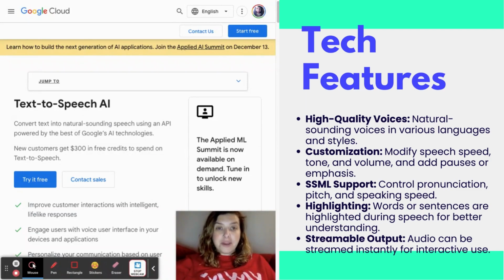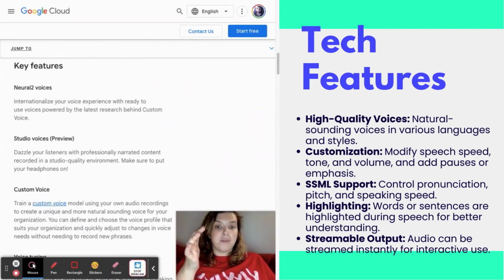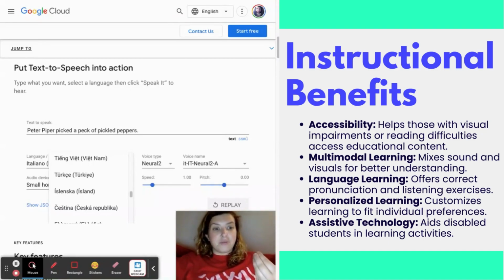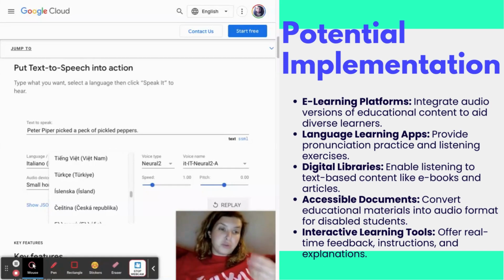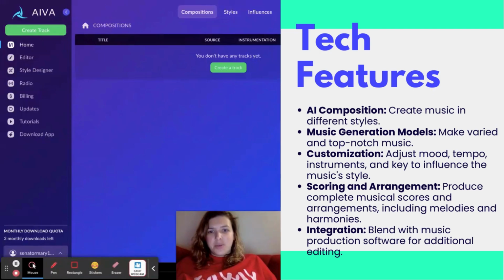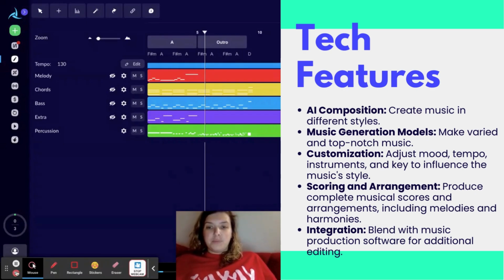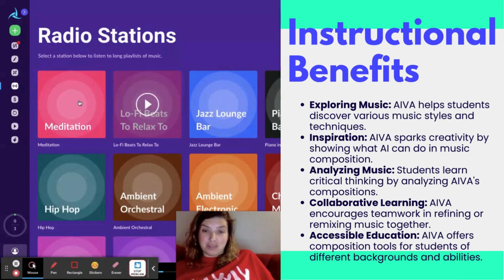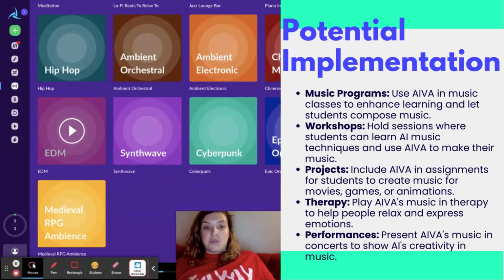ELRC 7551--Week 2: AI & AdaptivePersonalized Learning (Shortened)